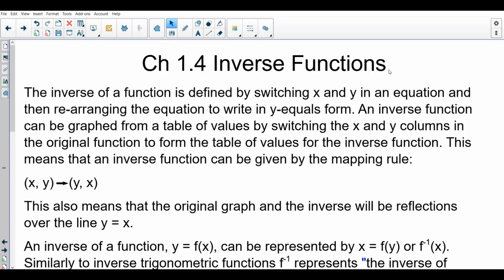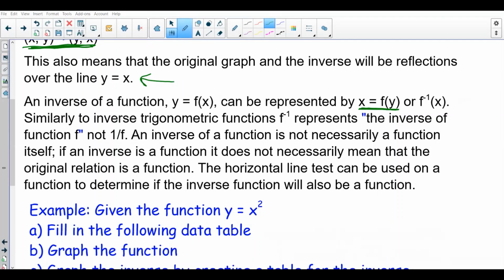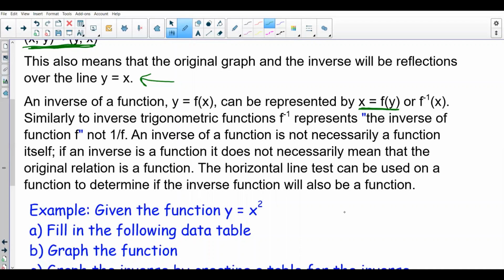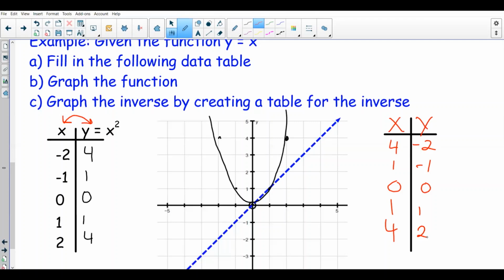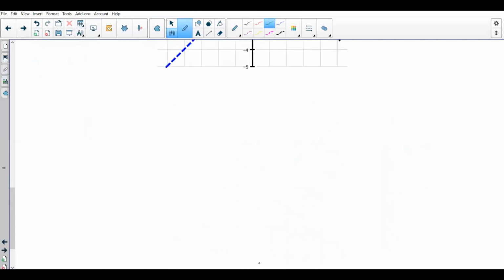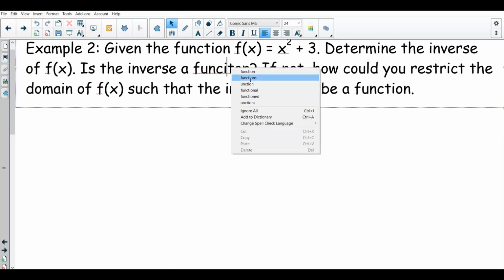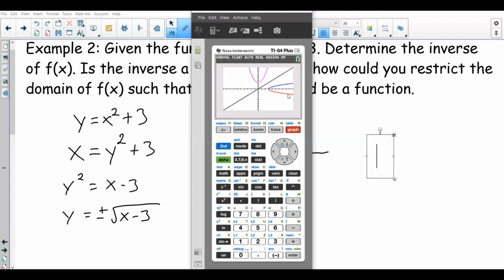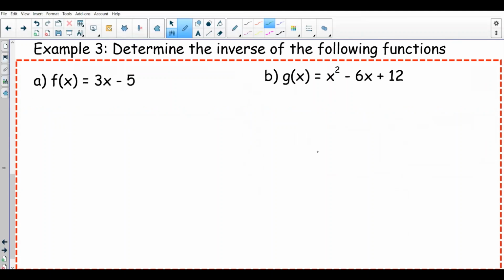1 4 Inverse Functions